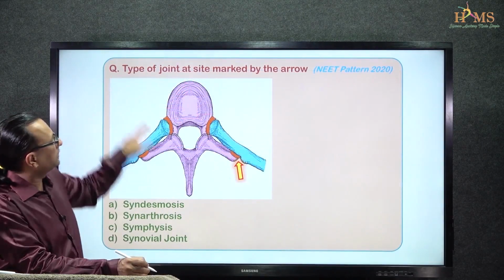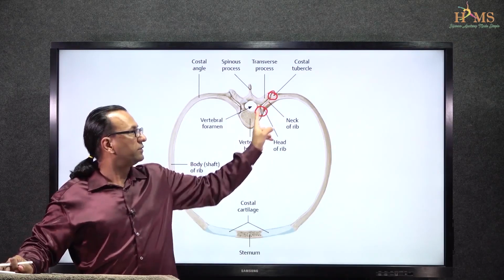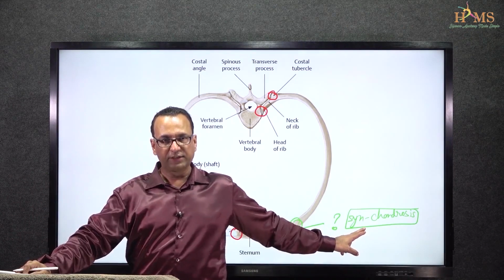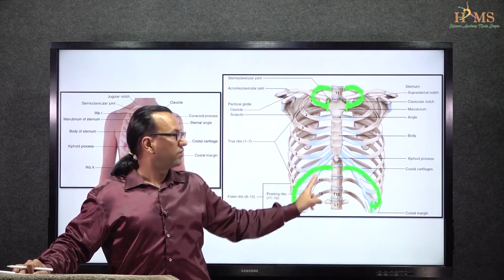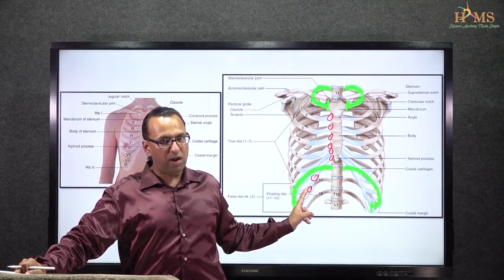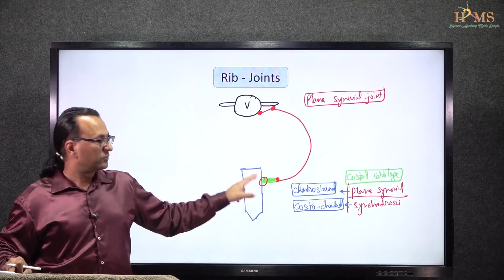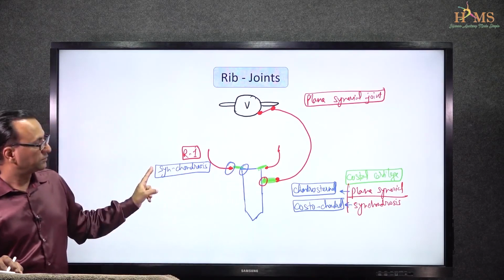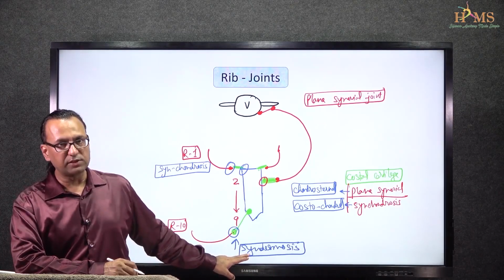NEET Jan 2020 Recall Questions Discussion | Anatomy | Video 7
Watch Dr. Rajesh Kaushal discuss an MCQ from NEET PG 2020. The question is as follows:

Q . Type of joint at site marked by the arrow

A) Syndesmosis
B) Synarthrosis
C) Symphysis
D) Synovial Joint

For the full NEET 2020 discussion video, enroll for PrepLadder Rapid Revision 2.0. A CONCISE, EFFECTIVE, HIGH YIELD crash course designed especially for last months before the exams. We promise you it's everything you need, if you are planning to the sit for the NEET 2021.
For more information about Rapid Revision 2.0 or to enroll